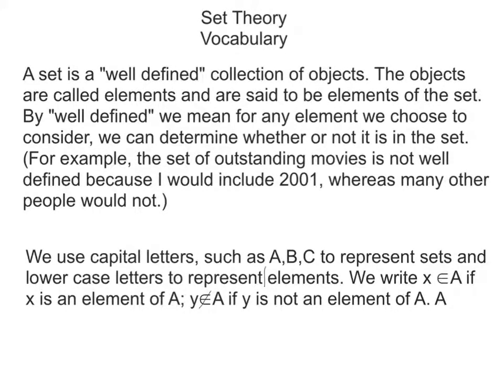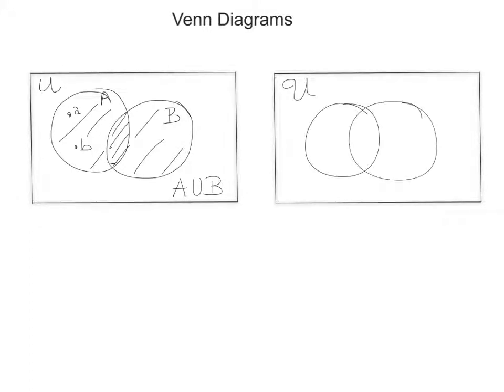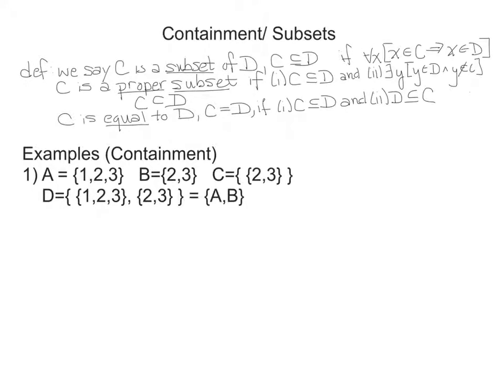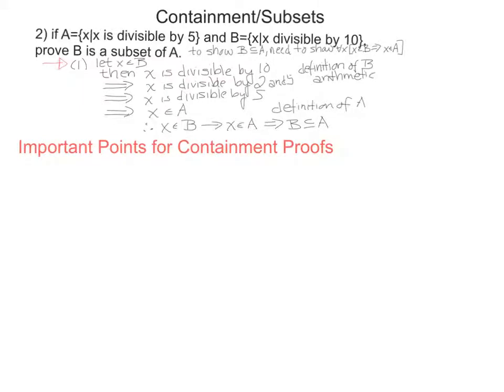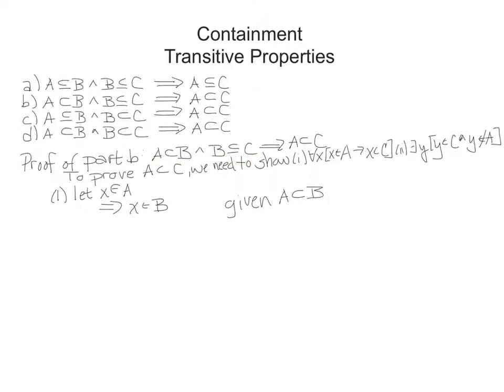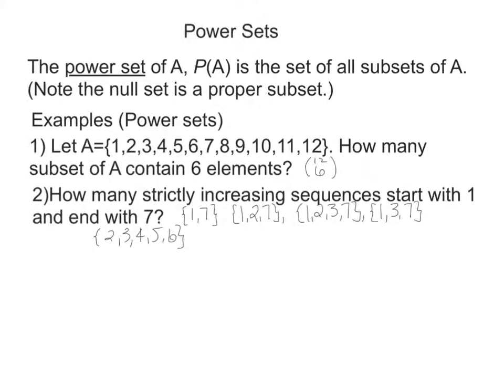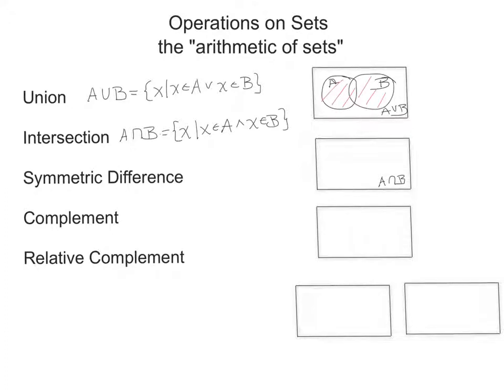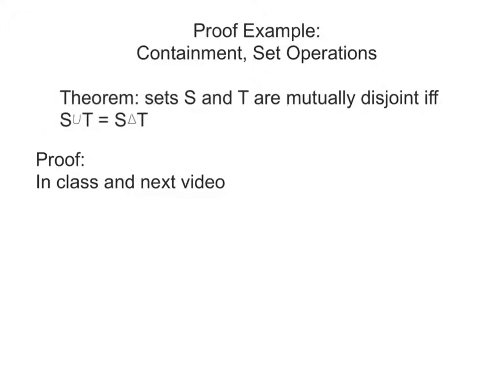DiscreteMath Ch3 SetTheoryPart1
This video covers the following Discrete Math topics from Set Theory
Part 1:
Vocabulary,
Containment/Subsets and proofs (examples of proofs including a proof by contradiction)
Power Sets
Set Operations
Part 2:
Rules of Inference
Laws of Set Theory
Venn diagrams
Inclusion and Exclusion
Examples are worked to illustrate ideas